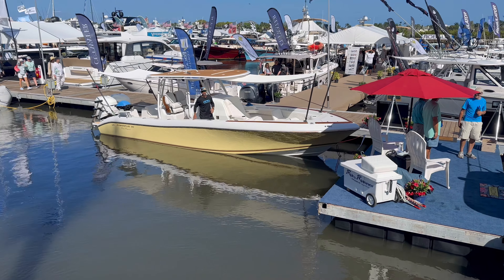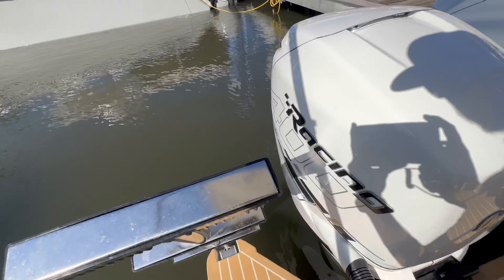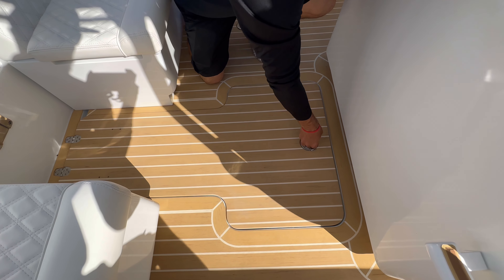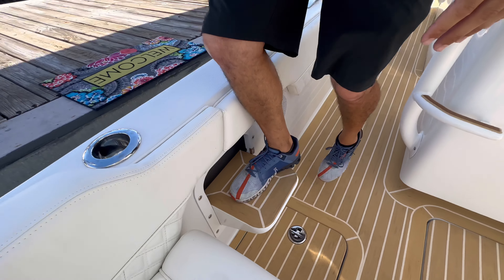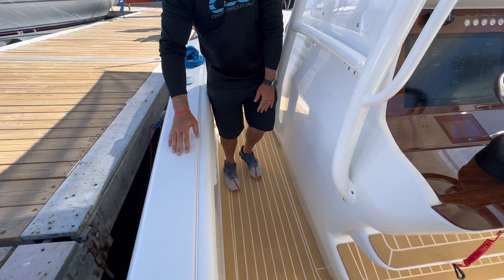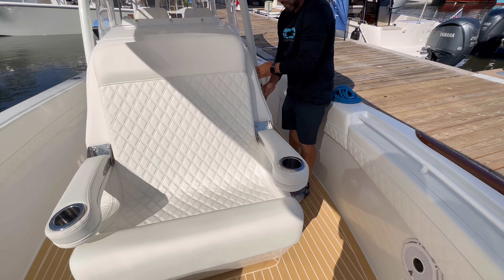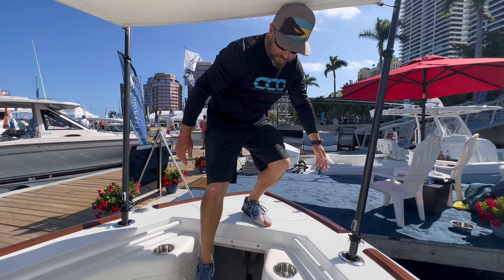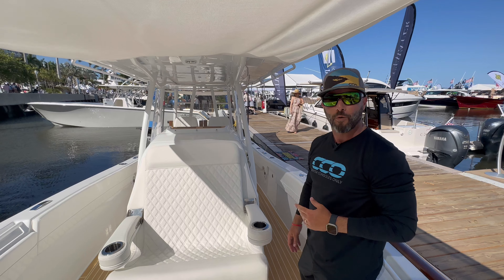Checking out the Rum Runner at Palm Beach Boat Show